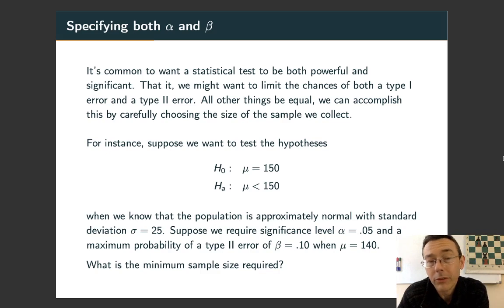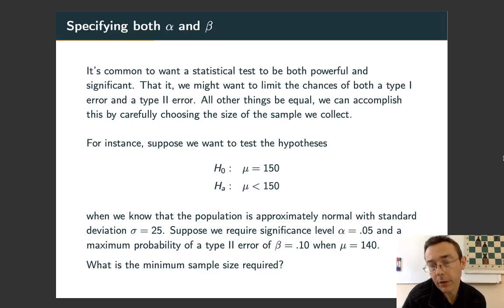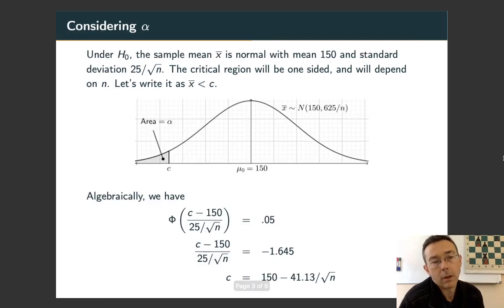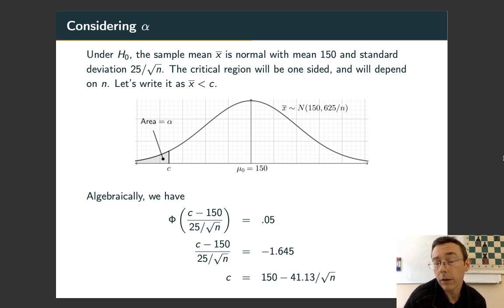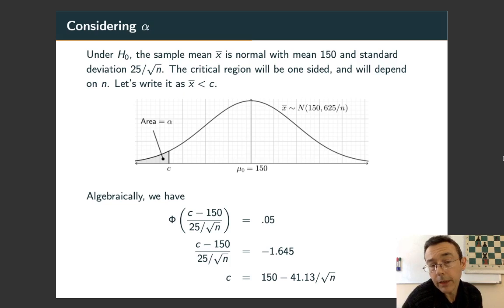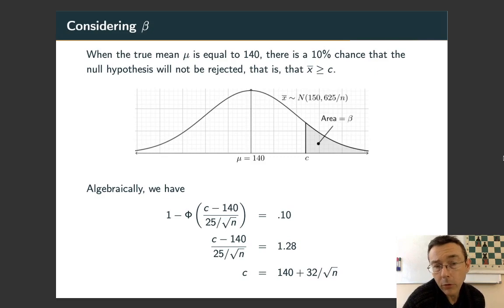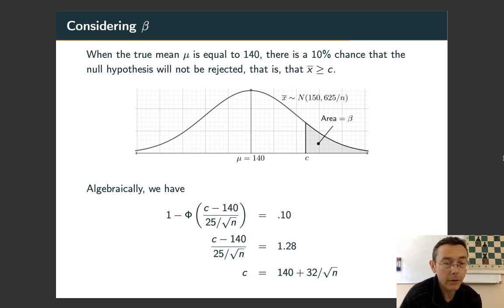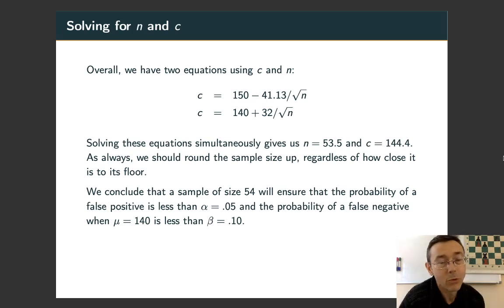Statistical Power and Sample Size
How to pick an appropriate sample size to limit the possibility of both type I and type II errors.